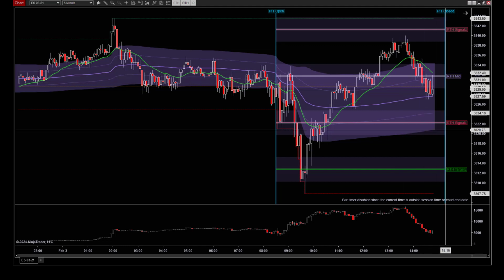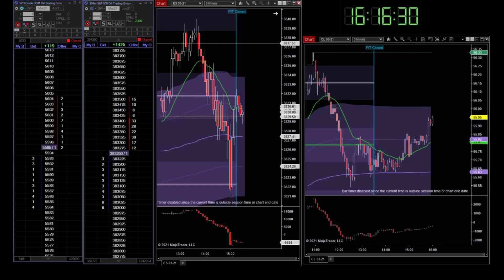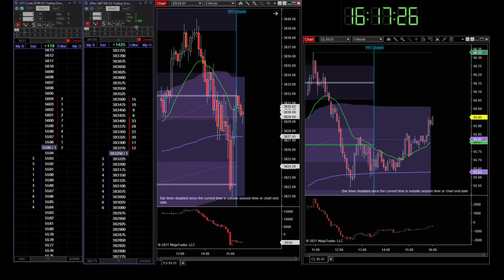Video Review: 2.3.2021 $1,250 ES Trade | 4 to 1 Reward to Risk